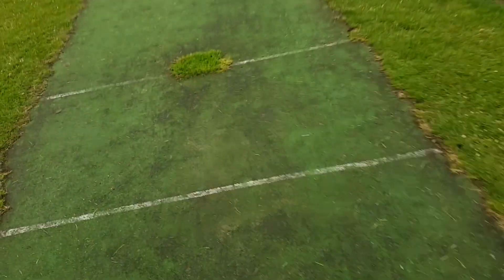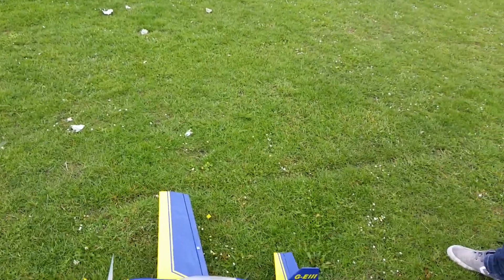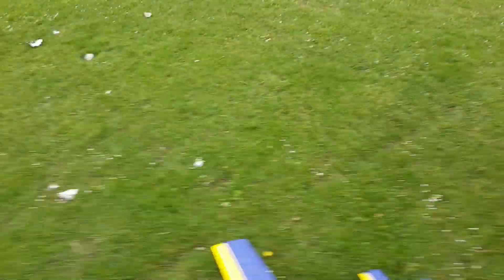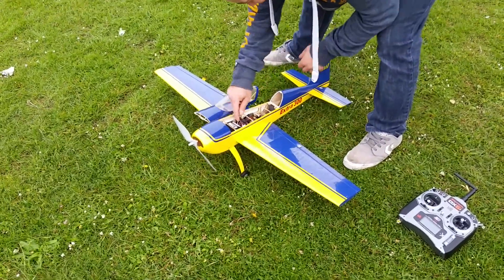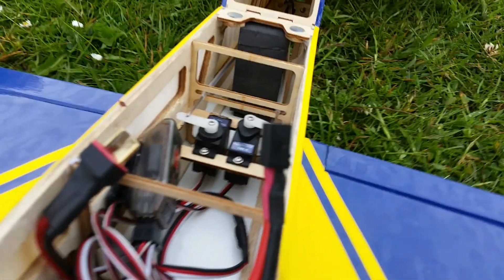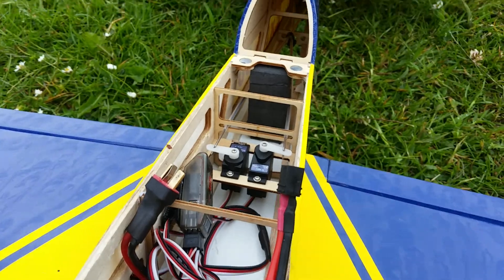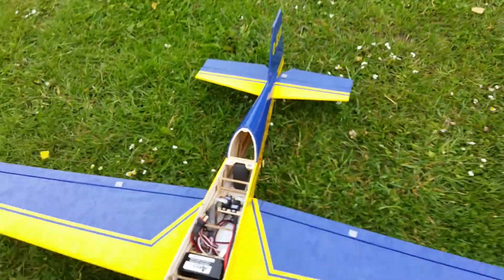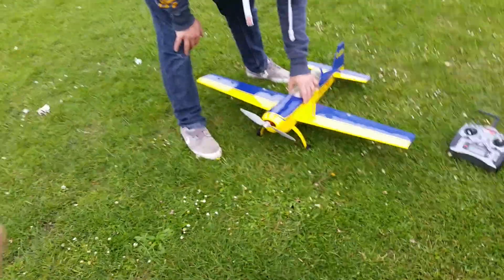Scary!!! Maiden with Nick's HK Extra 300 V1